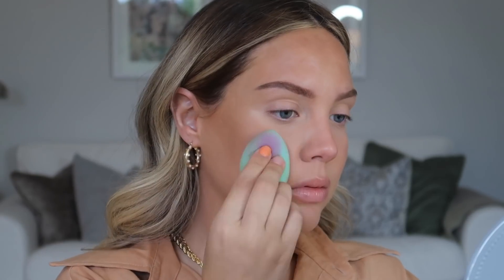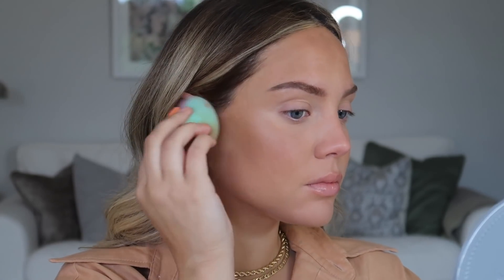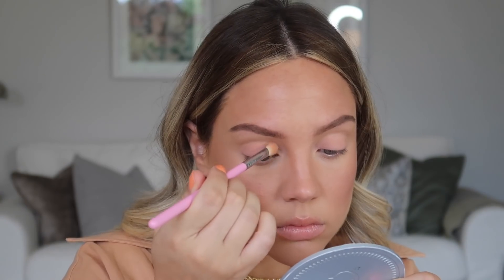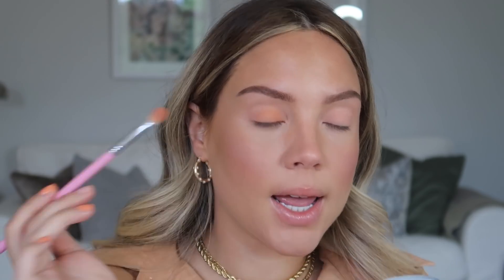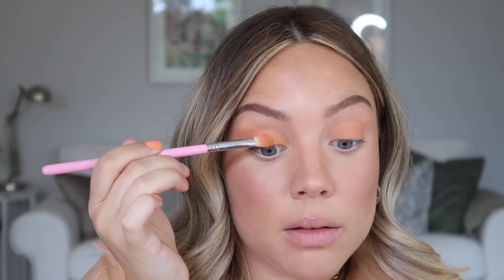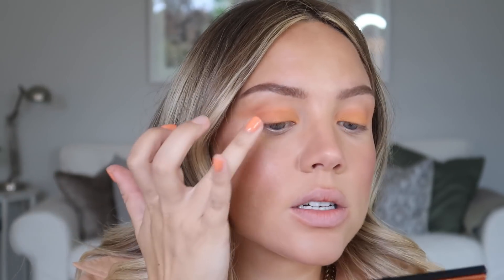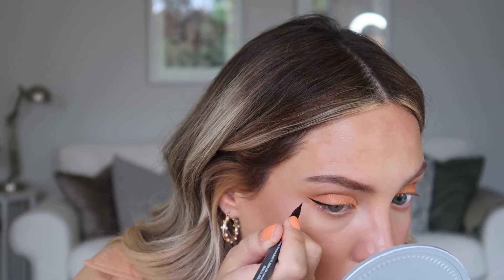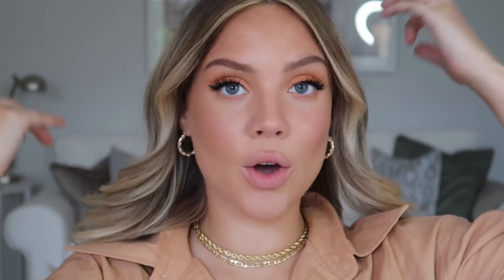Makeup for BLUE eyes | Orange/Bronze Makeup Tutorial |Elanna Pecherle 2020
This months colour series video is on the colour, ORANGE! This makeup tutorial is perfect for Summer and ESPECIALLY if you have blue eyes (still looks amazing on any colour). ENJOY x

PRODUCTS USED